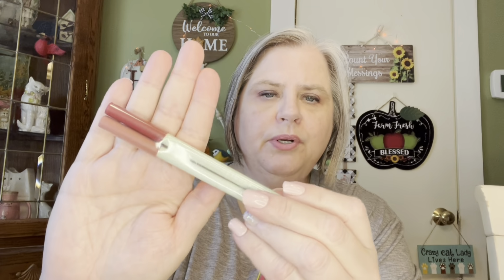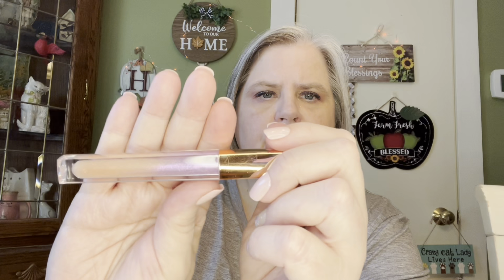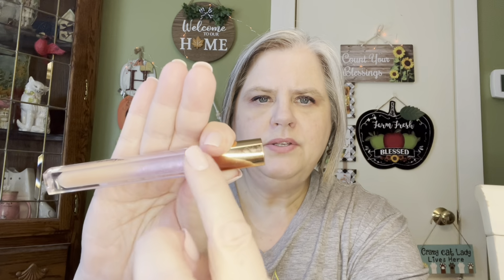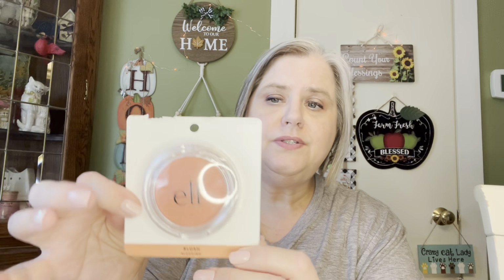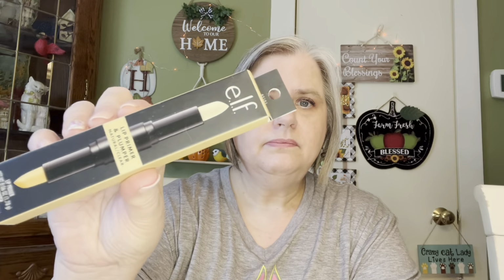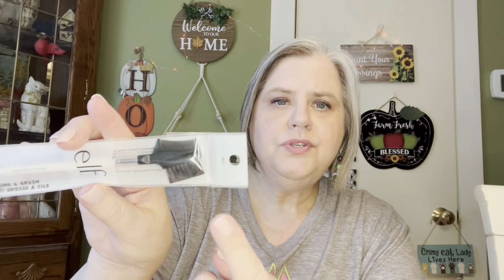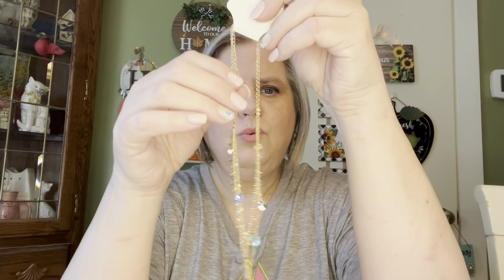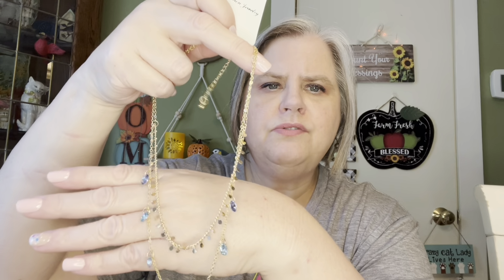TREASURE TROVE Continuing GIVEAWAY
JAVY COFFEE

CatLady Box

Heaven Panty

Ends October 27, 2023 Noon CT

Friend Mail:
Mary Flanagan